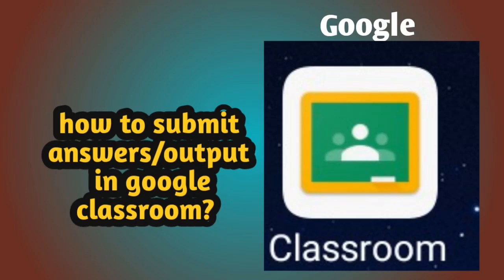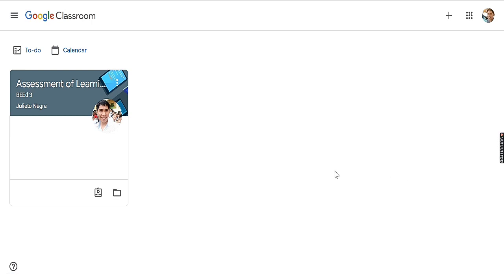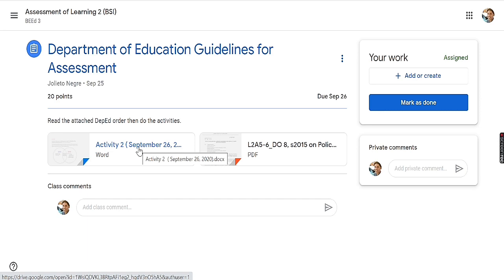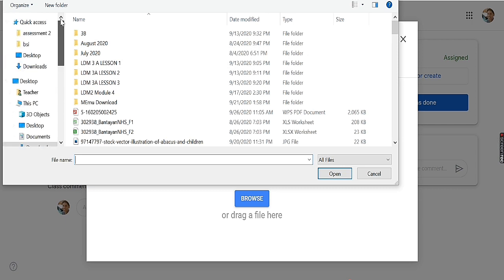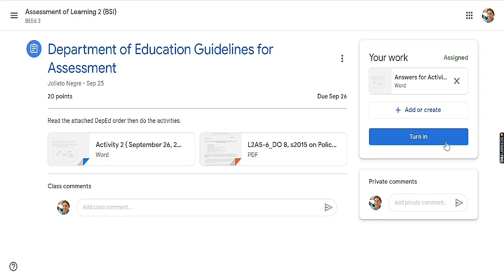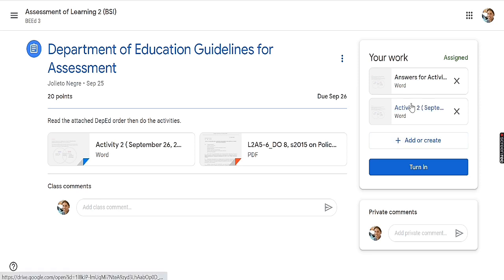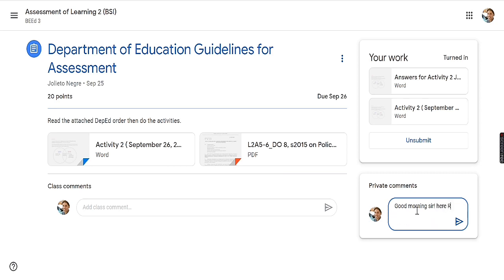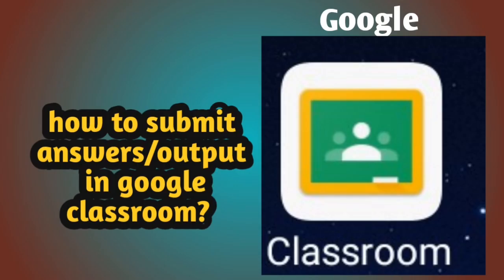How to submit answers/outputs in google classroom?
How to submit answers or output in google classroom?